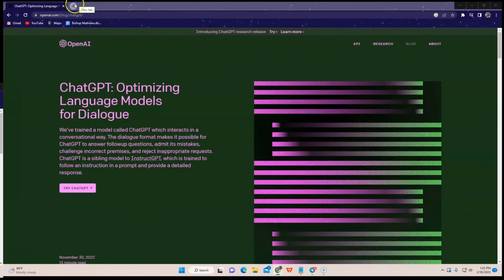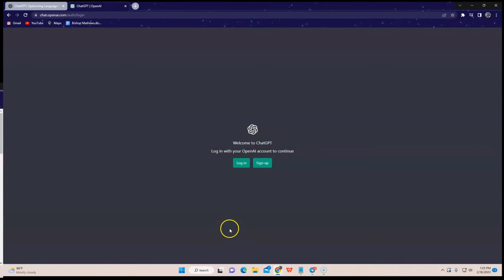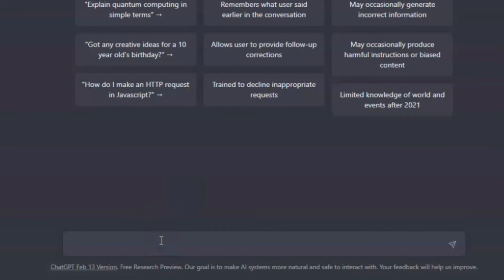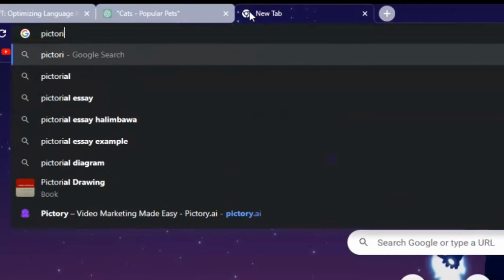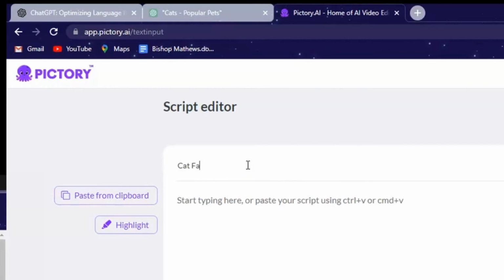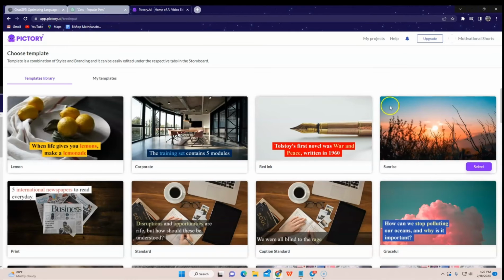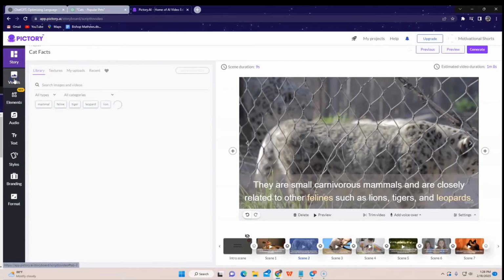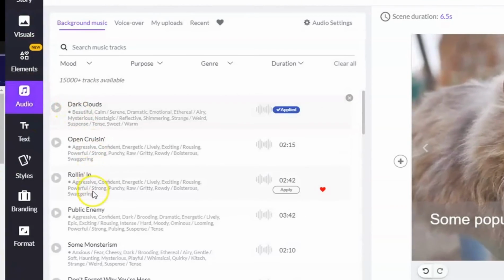How To Use Chat GPT To Make AI Video